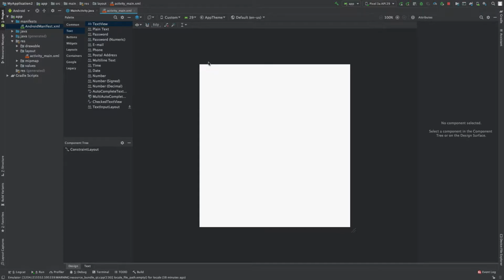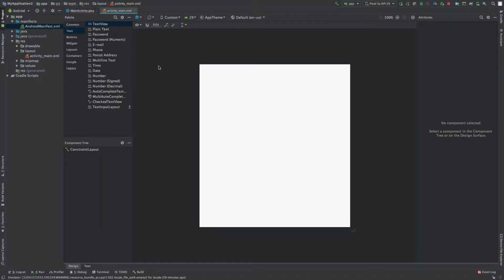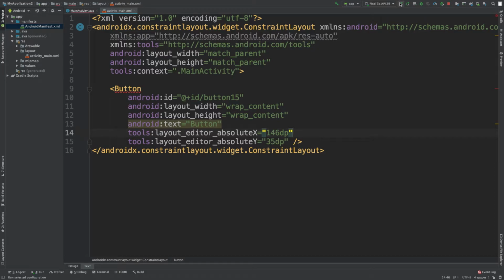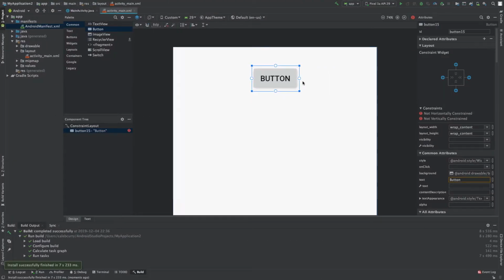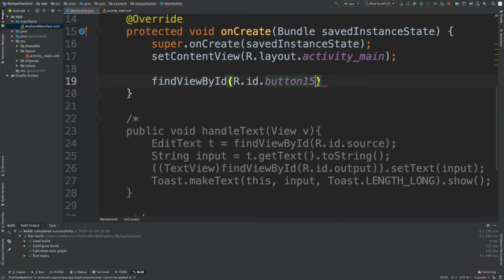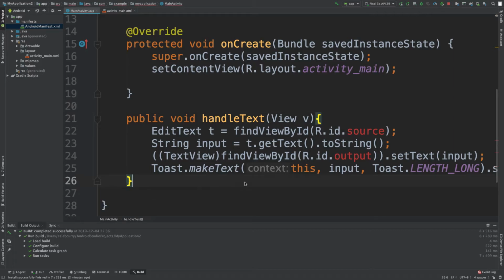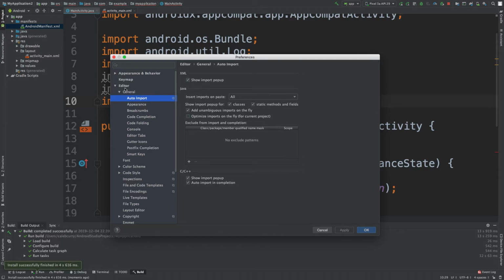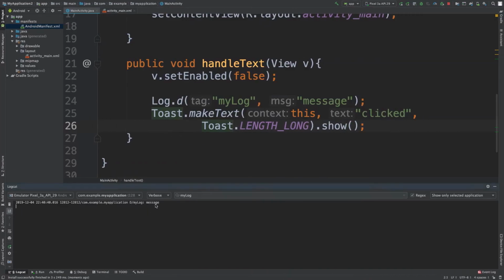Android App Development Tutorial 28 - Hands on Review | Java